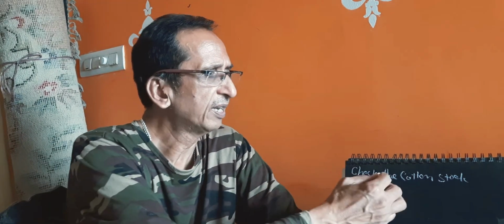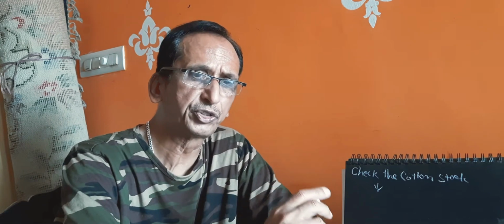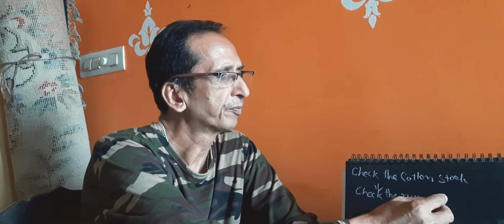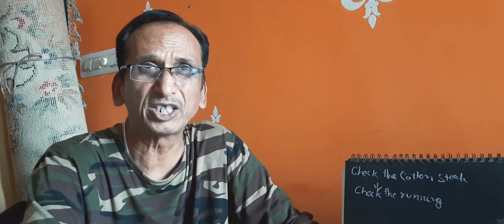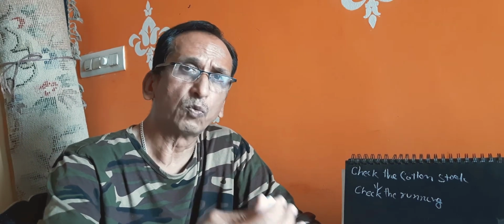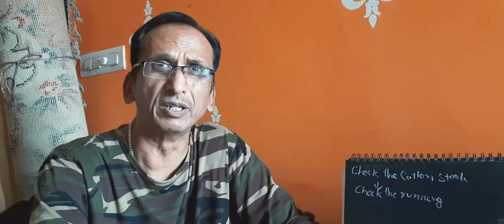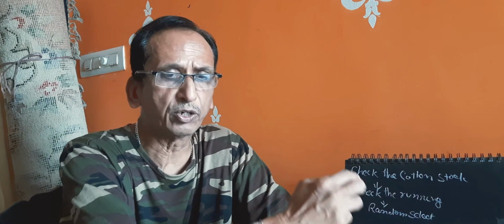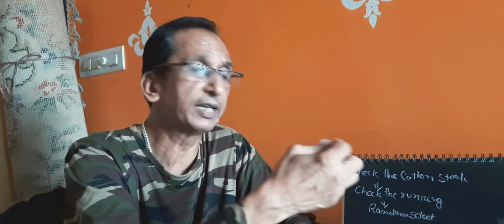How to access the yarn quality in a third party inspection?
In this video, an attempt has been taken for working effectively as a thirdpartyinspection of yarn